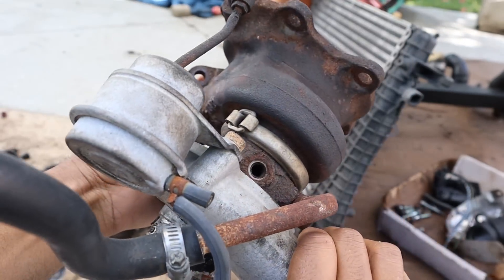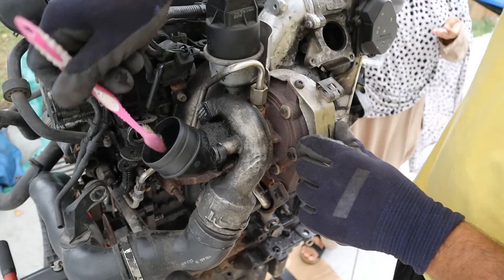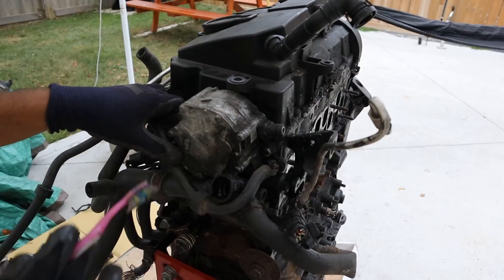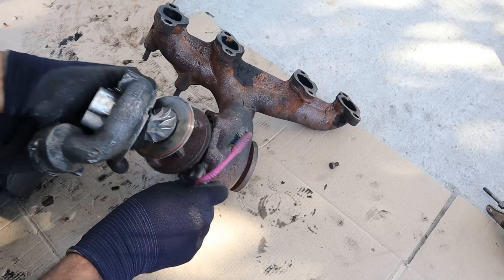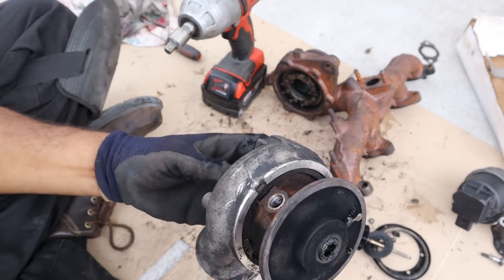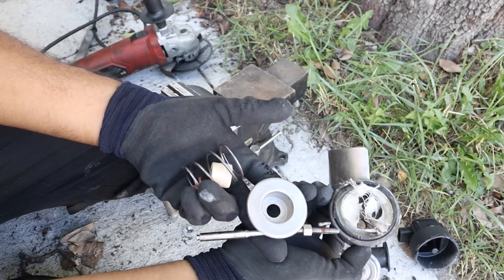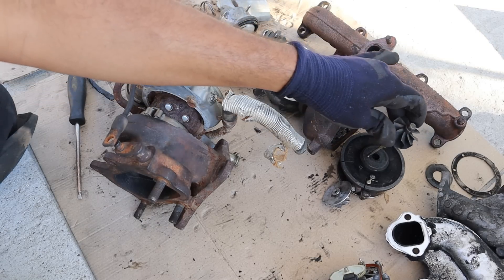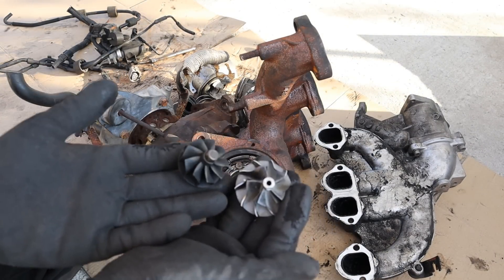How a Turbocharger Works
Here’s what’s inside a turbocharger and how it works on your car!

A turbocharger uses exhaust flow to spin a turbine, which in turn pressurizes the air coming into your engine’s intake. Air that is pressurized will force more air into the engine per intake stroke, and by adding fuel, the engine can create more power without increasing its displacement.

Turbocharging has become very common place in recent times due to stricter emissions requirements and compact vehicle designs. Turbocharged engines include the turbocharger, waste-gate (or boost controller, as in the case of a variable geometry turbocharger), intercooler, intake manifold, air intake box in addition to a host of plumbing and vacuum lines to control it all.

Having a turbocharger increases complexity and may affect reliability. With all the additional components over a naturally aspirated engine and by over-stressing a smaller engine, users may not get advertised fuel economy or longevity typically expected from a naturally aspirated one.
The engine and turbocharger featured in this video is from a 2006 Volkswagen Jetta TDI. Skip to 6:03 for the teardown.